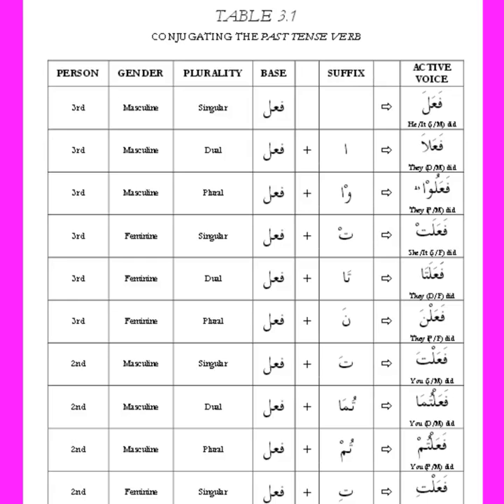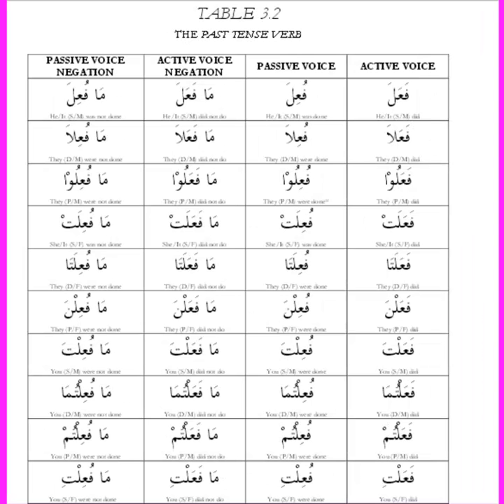Learn Arabic grammar past tense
Learn Arabic Systematically Way grammar past all levels
Arabic Verbs and Tenses, Past Tense Verbs